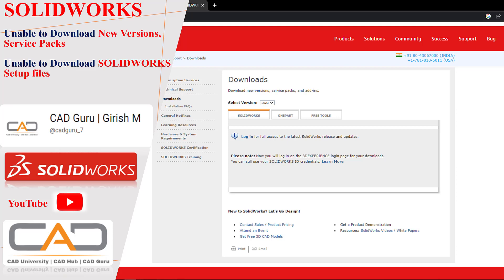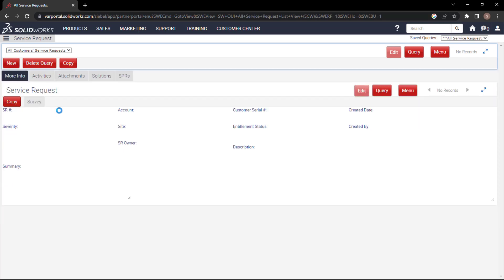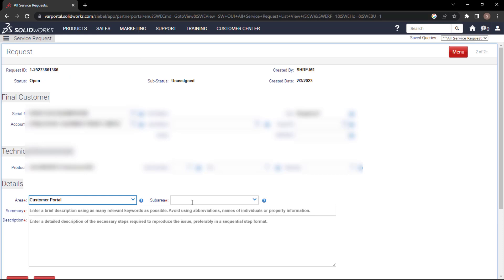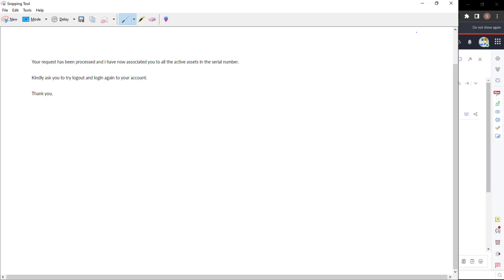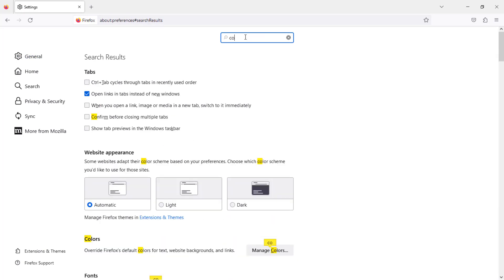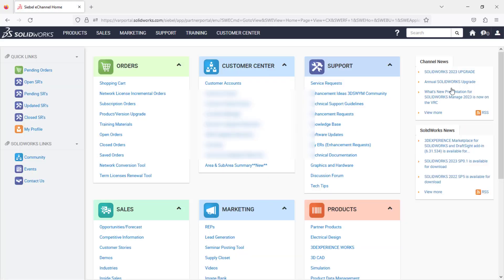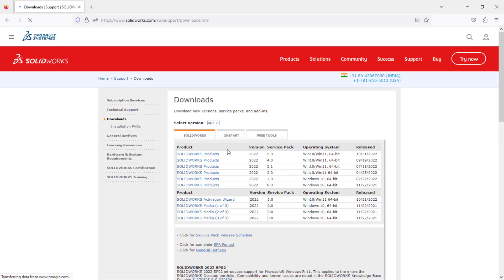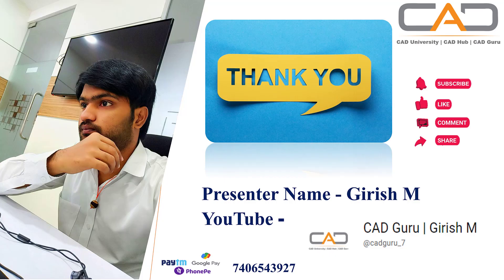Unable to Download New Versions, Service Packs | Unable to Download SOLIDWORKS Setup files